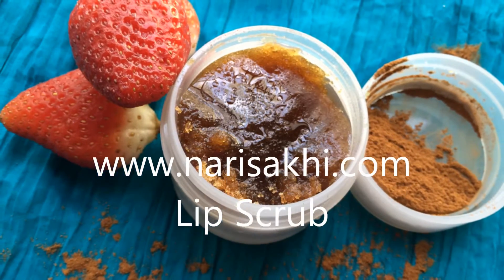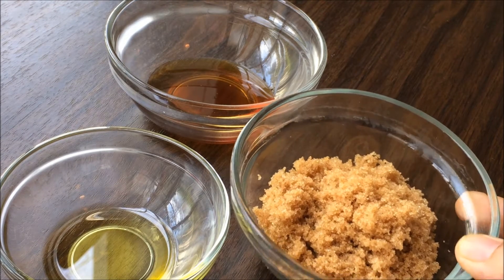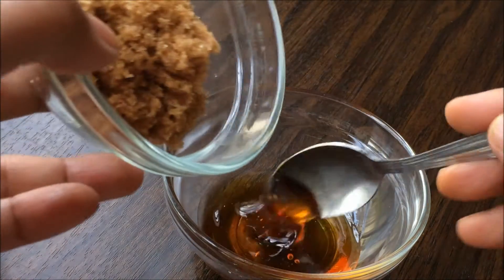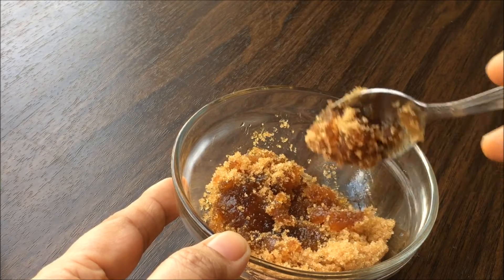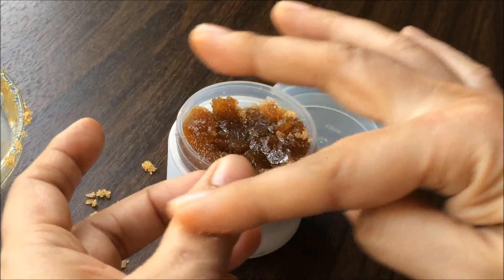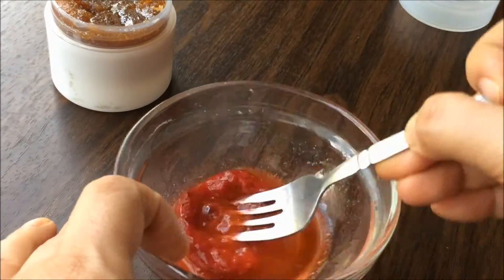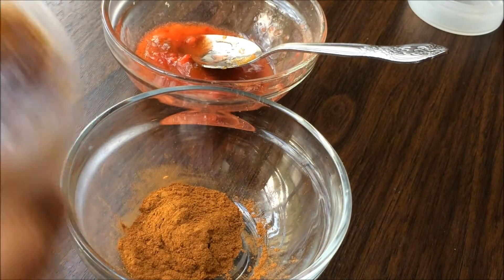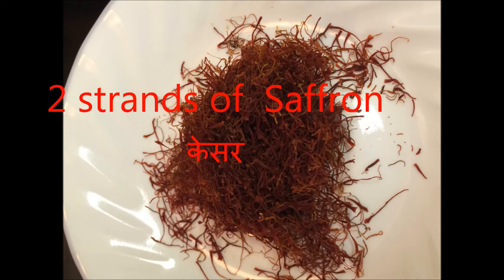DIY Lip Scrub for Smooth, Plump Lips!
DIY Lip Scrub is made with Sugar, Honey and Olive Oil.
 Honey acts as a great anti-aging agent and moisturizer. Honey has the ability to absorb and retain moisture, and this helps in keeping the skin well hydrated, fresh and supple. Honey will soothe lips and make them soft
Sugar helps to exfoliate skin and remove dead skin.
Olive oil will help to moisturize lips.